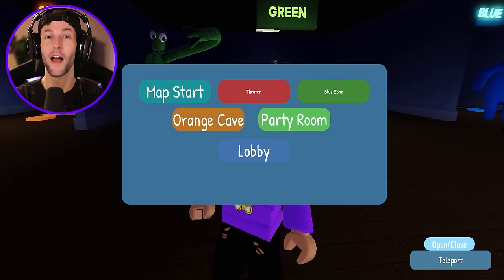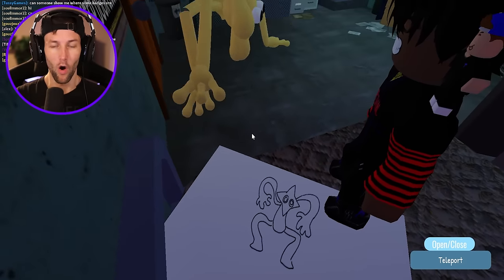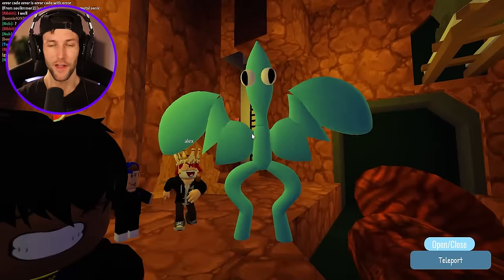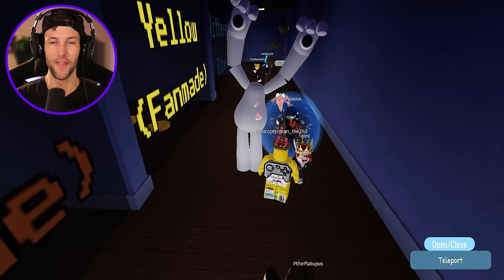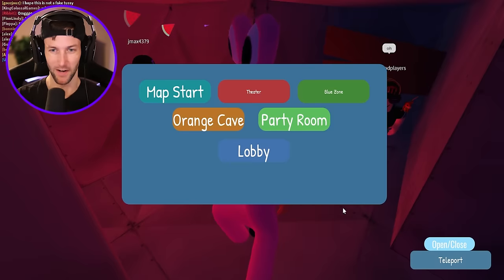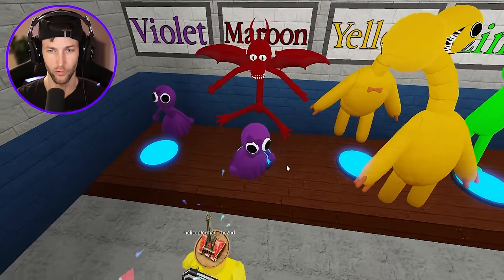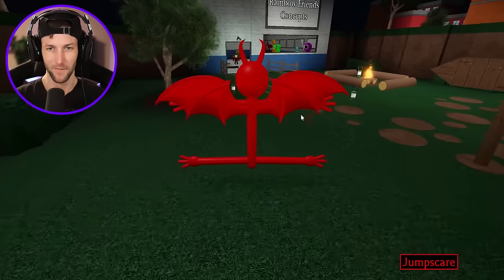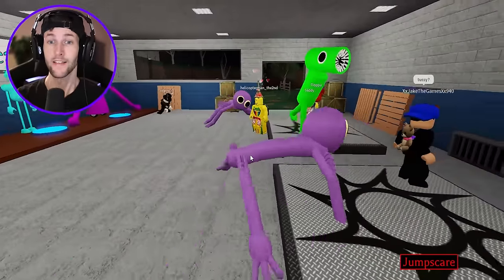ROBLOX *NEW* RAINBOW FRIENDS MORPHS! (ACCURATE RAINBOW FRIENDS ROLEPLAY!)